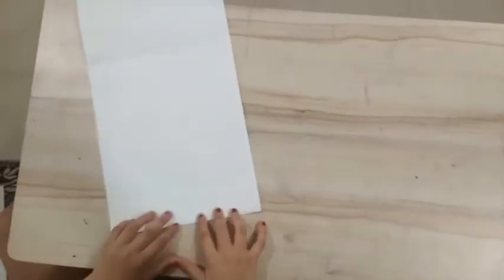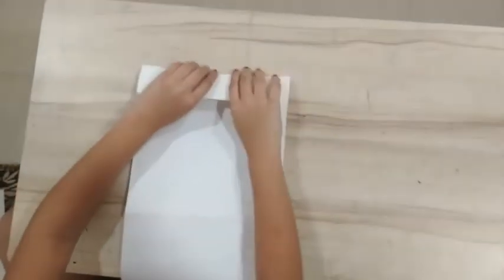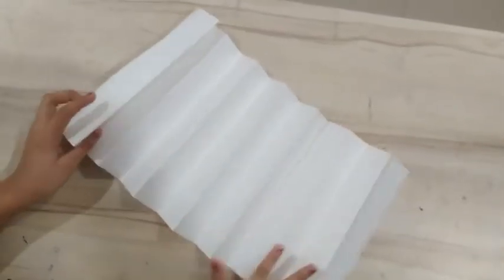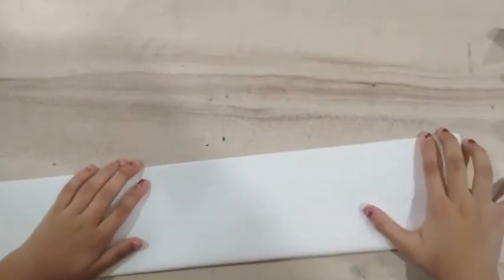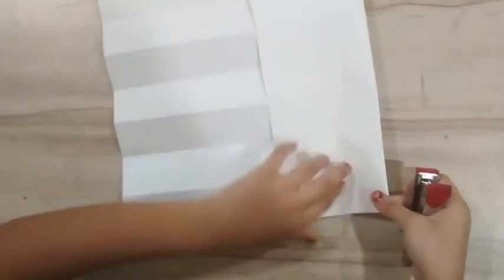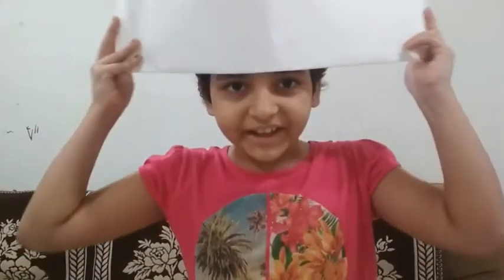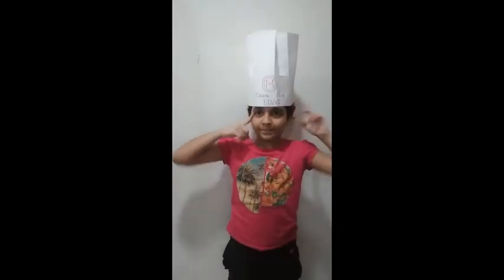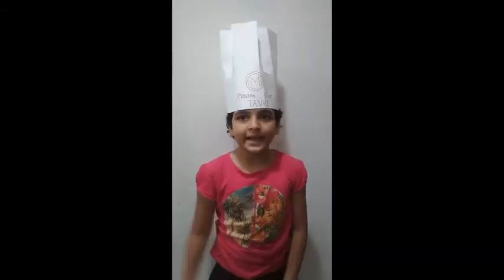Art & Craft Activity 4 - How to make Chef Cap